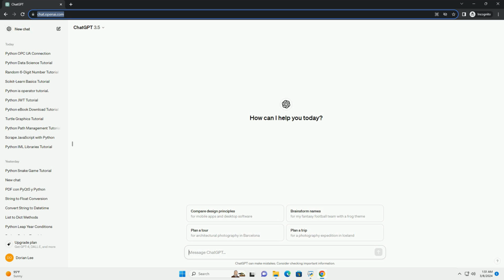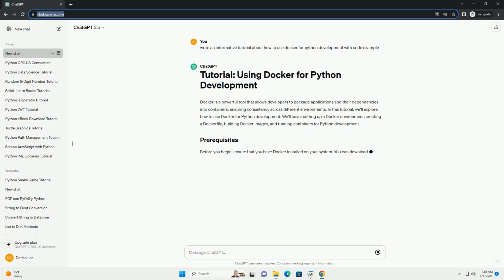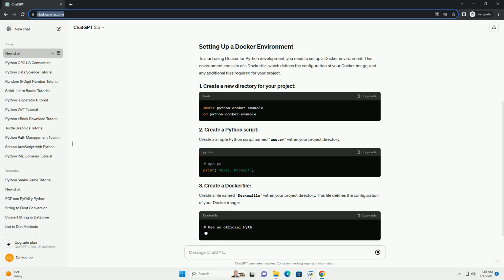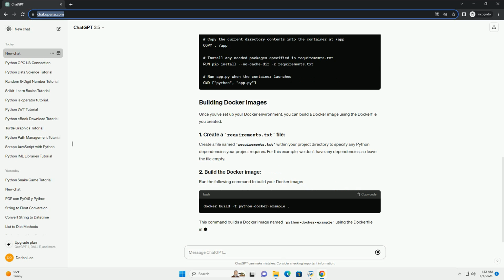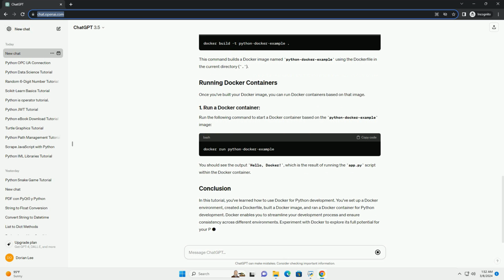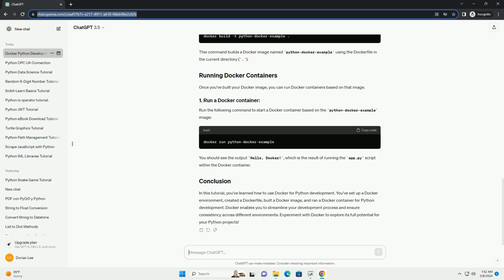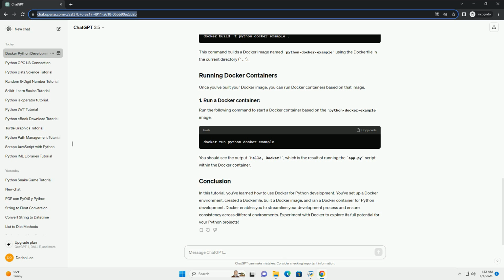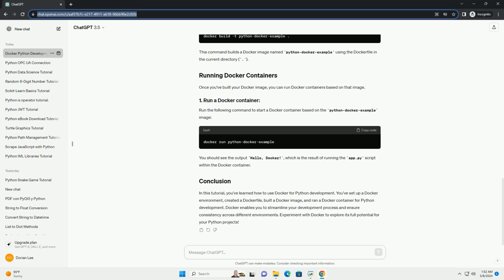how to use docker for python development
docker is a powerful tool that allows developers to package applications and their dependencies into containers, ensuring consistency across different environments. in this tutorial, we'll explore how to use docker for python development. we'll cover setting up a docker environment, creating a dockerfile, building docker images, and running containers for python development.
before you begin, ensure that you have docker installed on your system. you can download and install docker desktop from the official docker
to start using docker for python development, you need to set up a docker environment. this environment consists of a dockerfile, which defines the configuration of your docker image, and any additional files required for your project.
create a simple python script named app.py within your project directory:
create a file named dockerfile within your project directory. this file defines the configuration of your docker image:
once you've set up your docker environment, you can build a docker image using the dockerfile you created.
create a file named requirements.txt within your project directory to specify any python dependencies your project requires. for this example, we don't have any dependencies, so leave the file empty.
run the following command to build your docker image:
this command builds a docker image named python-docker-example using the dockerfile in the current directory (.).
once you've built your docker image, you can run docker containers based on that image.
run the following command to start a docker container based on the python-docker-example image:
you should see the output hello, docker!, which is the result of running the app.py script within the docker container.
in this tutorial, you've learned how to use docker for python development. you've set up a docker environment, created a dockerfile, built a docker image, and ran a docker container for python development. docker en ...